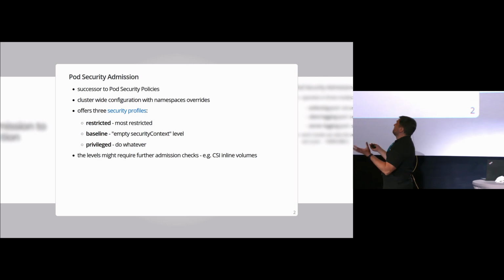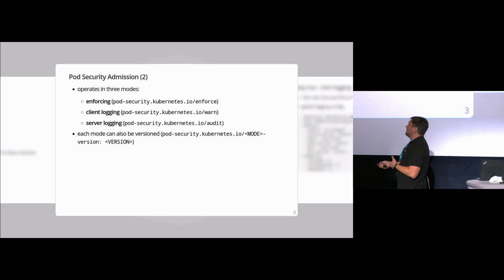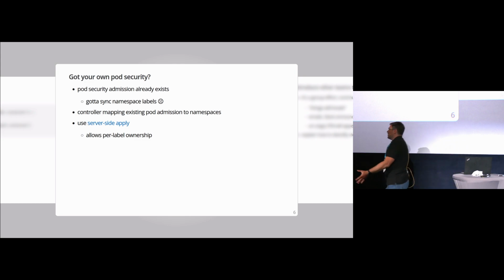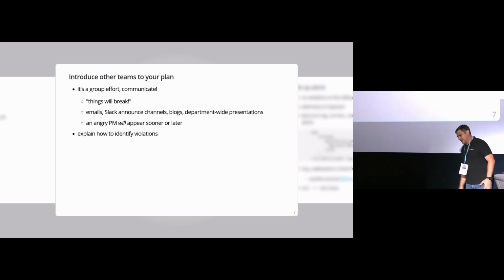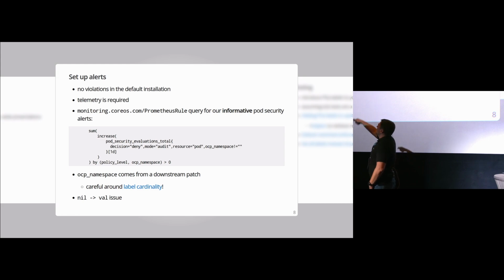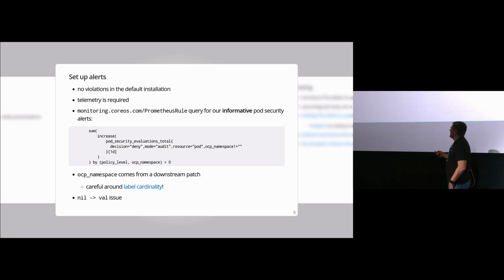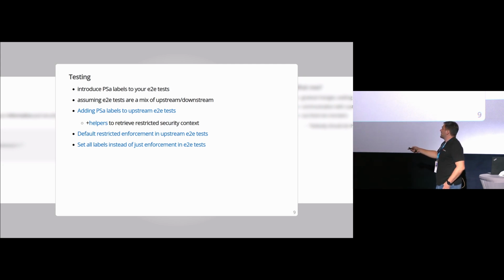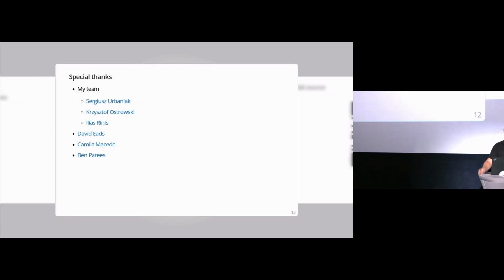Bringing Pod Security Admission to Your Kubernetes Distribution - Stanislav Laznicka | KCD Austria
Join us for an insightful session at the KCD Austria conference with Stanislav Laznicka as he delves into the fascinating world of "Bringing Pod Security Admission to Your Kubernetes Distribution." In this talk, Stanislav explores the significance of enhancing the security of your Kubernetes clusters through Pod Security Admission.

About the Speaker:
Stanislav Laznicka is an esteemed expert in Kubernetes security and Pod Security Admission. His deep understanding of security practices and Kubernetes distribution makes him a sought-after thought leader in the field.

Key Topics:
- The importance of Pod Security Admission in Kubernetes.
- Strategies and methods for implementing this security feature.
- Real-world examples, use cases, and best practices.
- How to integrate Pod Security Admission into your Kubernetes distribution.
-Discover the essential steps and insights to bolster the security of your Kubernetes distribution through Pod Security Admission.